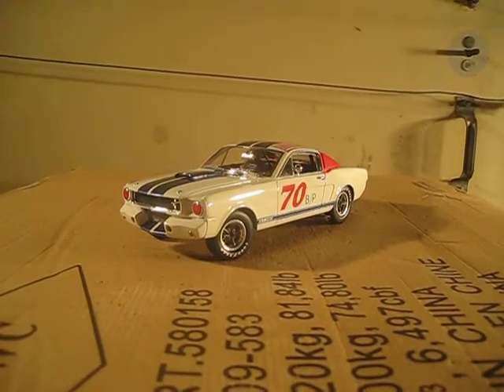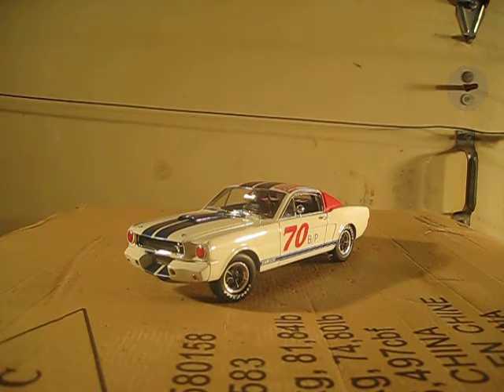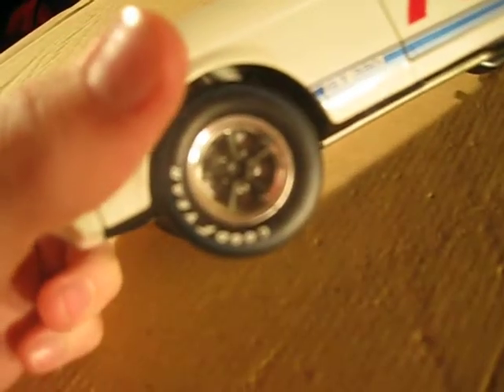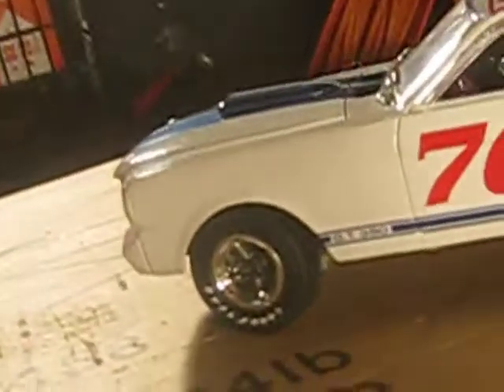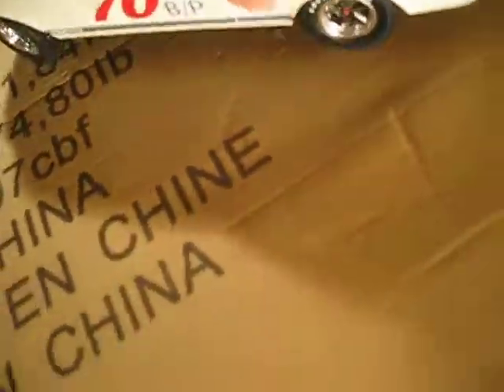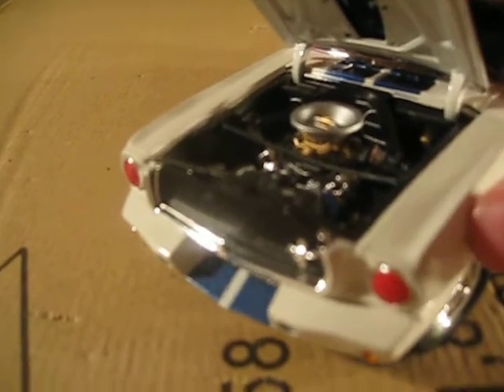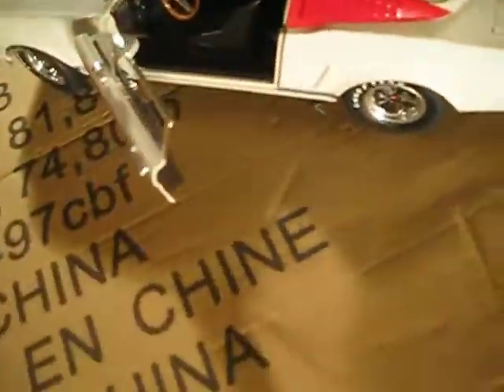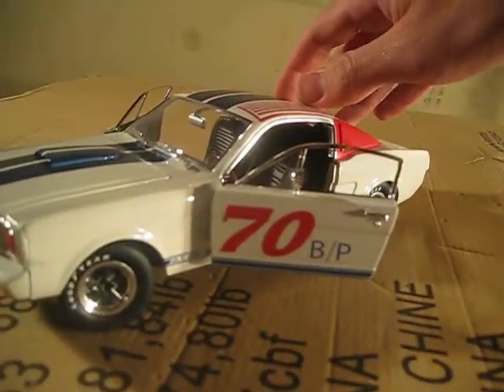Shelby GT350R Diecast Review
In this video Kris will be reviewing a 1:18 scale Shelby GT350R made by Shelby Collectibles. Questions? Comments? Please post them in the comment section below.